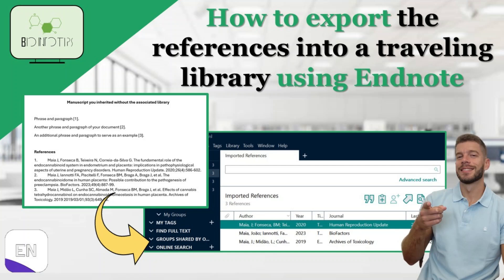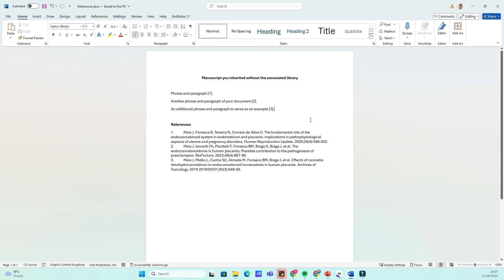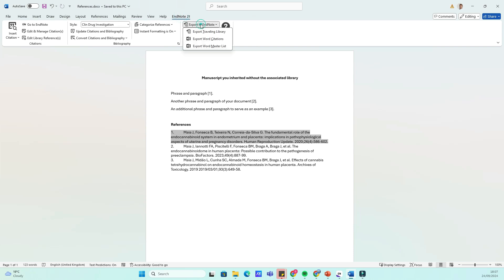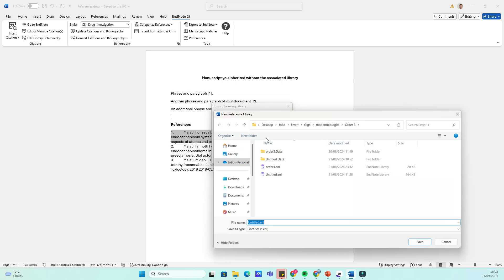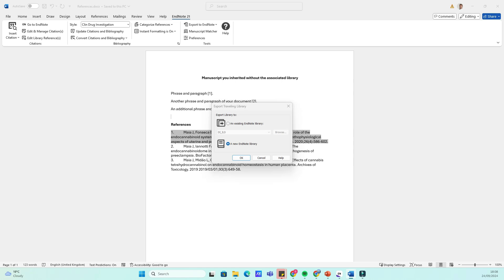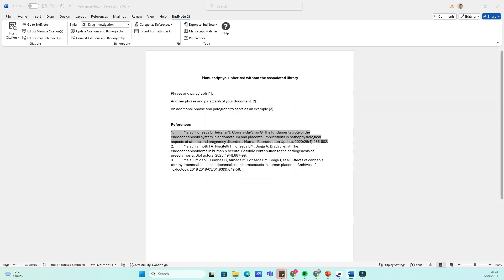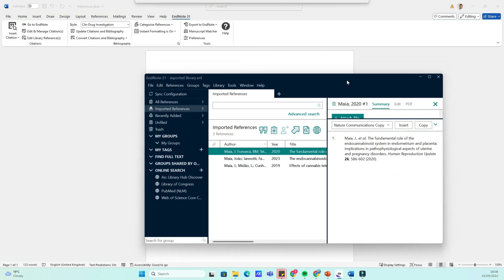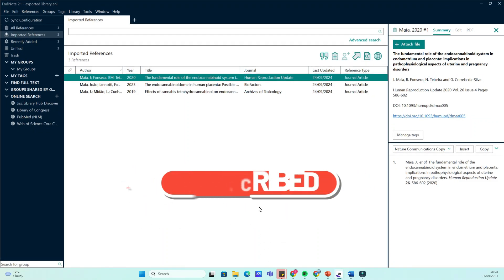How to export the references of a Word file into a traveling library with Endnote